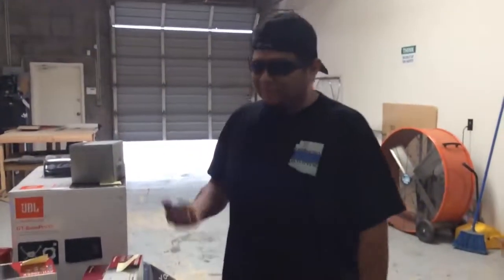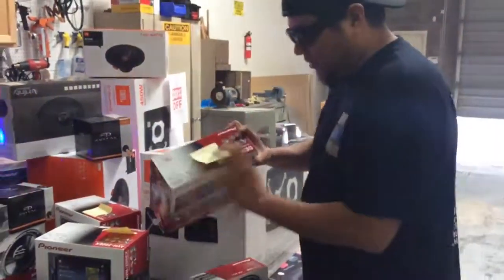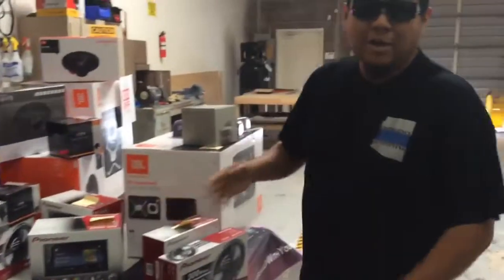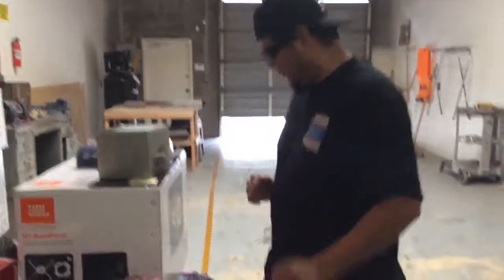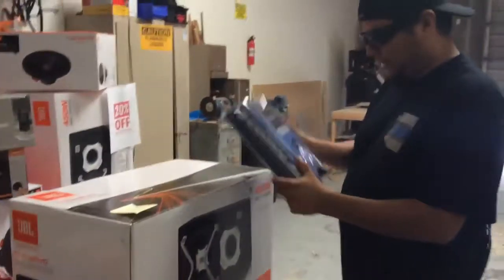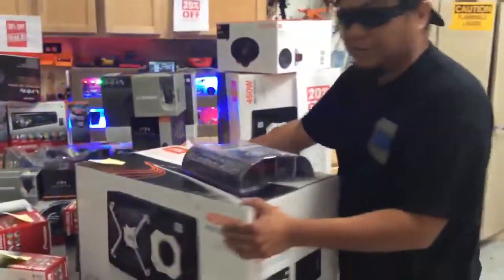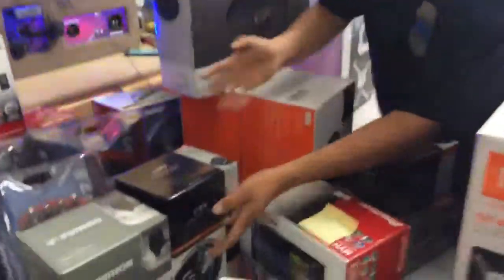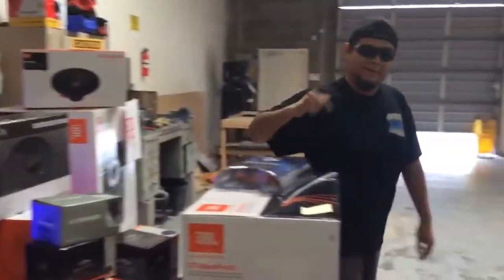Sale weekend. Fathers day super sale